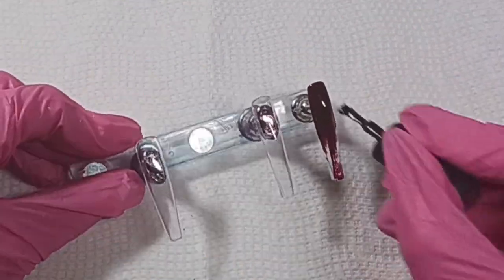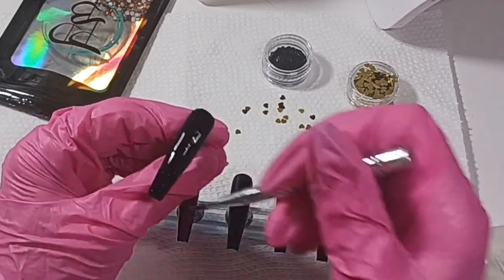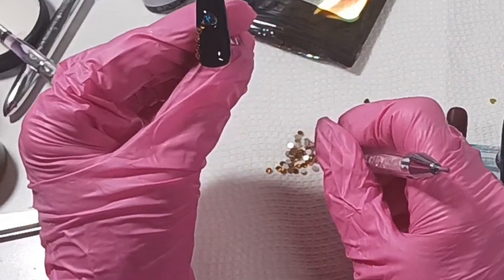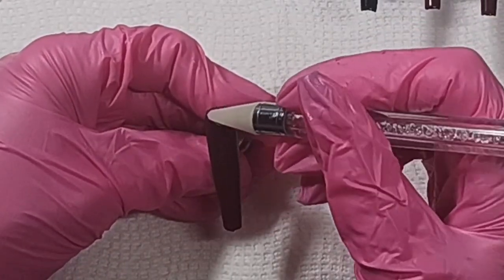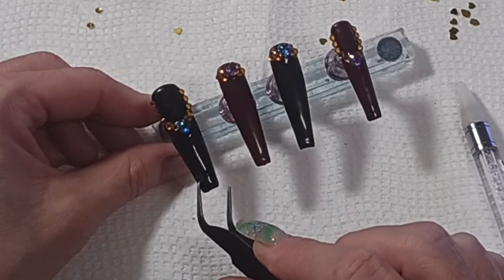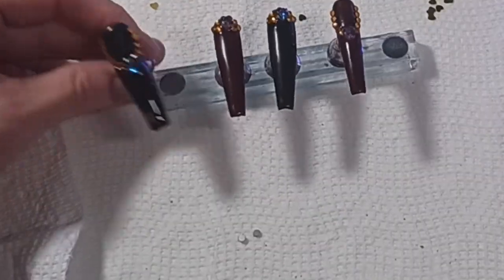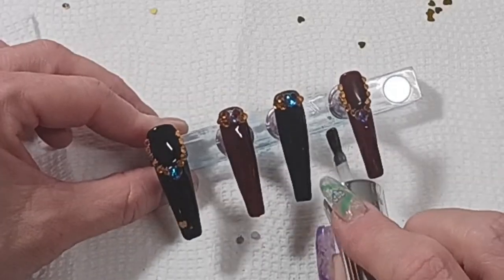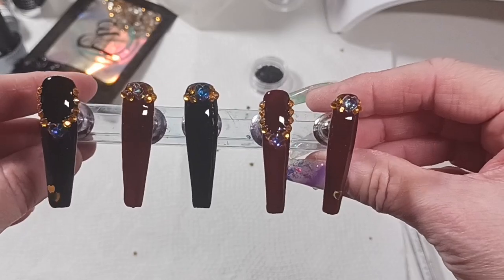Dark Glam Valentines | Easy Modelones Valentines Day Nails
Modelones gel polish 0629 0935
Venalisa base and top
Saviland builder gel
heart glitters
TikTok GlamTones